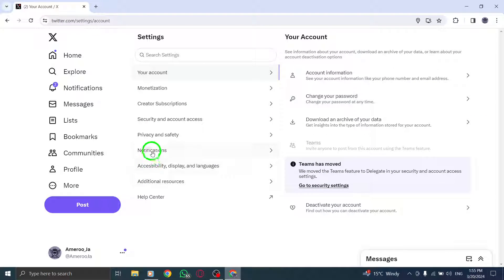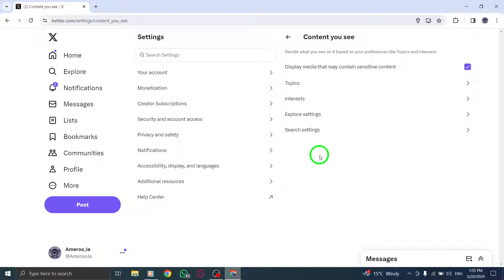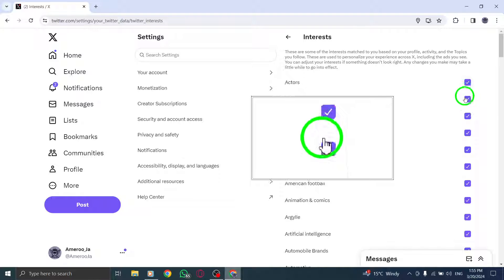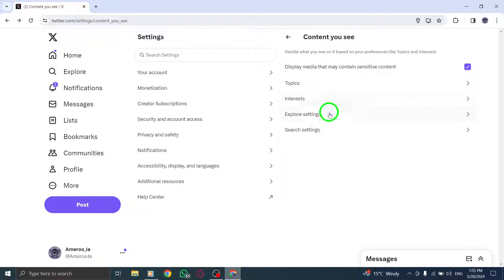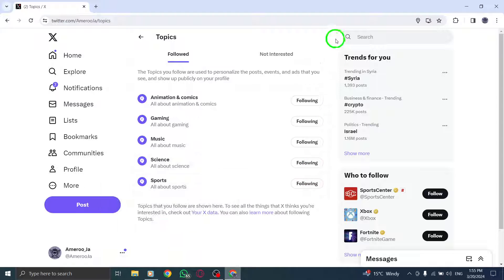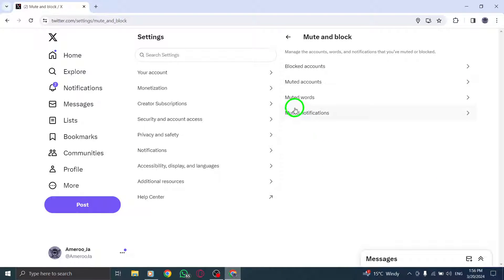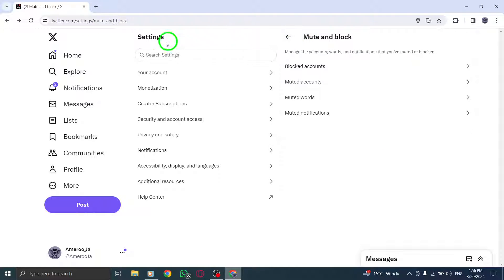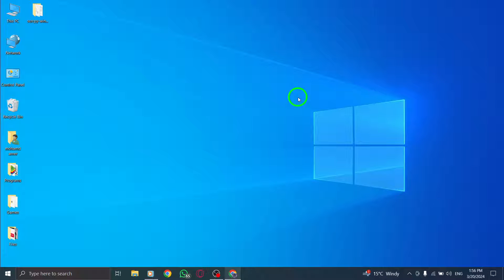How To Turn Off Recommendations On X (Twitter) On PC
Take control of your Twitter experience on PC by learning how to turn off recommendations and customize your content preferences. Enhance your feed by eliminating unwanted suggestions and tailor your Twitter feed to suit your interests with our comprehensive guide.

Steps:

1- Open X, go to Settings and privacy.
2- Select Privacy and safety and then Content you see.
3- Tap on Interests and uncheck any interests that you don’t want to receive recommendations about.
4- Go back to Content you see and tap on Topics. Unfollow any topics that don’t interest you.
5- Navigate back to Privacy and safety and select Mute and block. Here, you can add any specific words or phrases related to the content you don’t want to see to your Muted words list.

By following these steps to turn off recommendations on X (Twitter) on your PC, you can curate your Twitter feed to match your preferences and interests. Say goodbye to unwanted suggestions and create a personalized Twitter experience that aligns with your tastes.